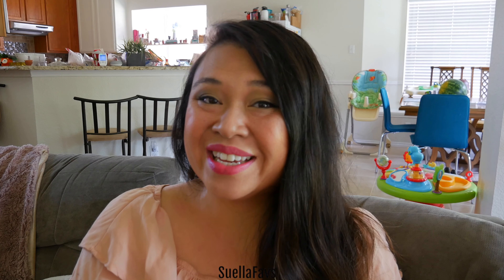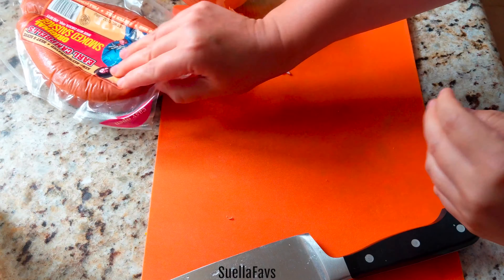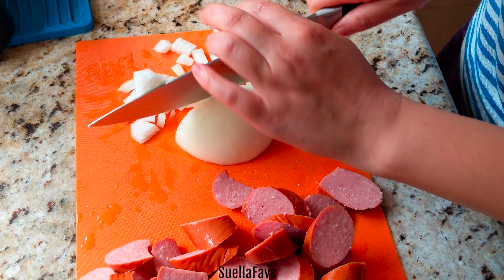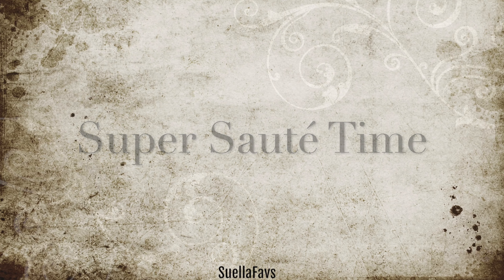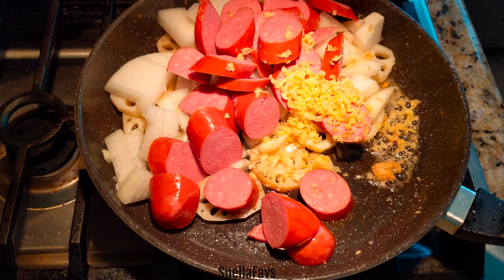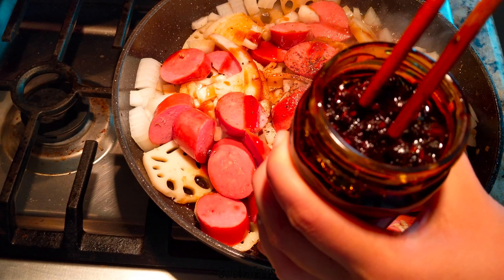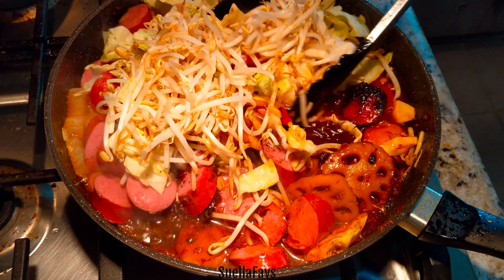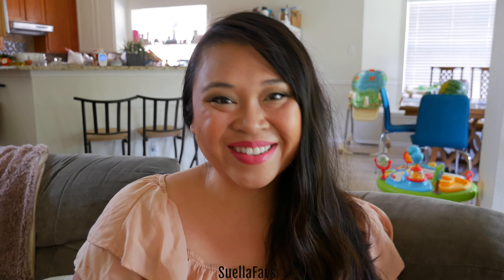How to cook Easy Kielbasa & Vegetables Stir-fry Recipe ♥︎ SuellaFavs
HI SUELLIES! In today's video, I am sharing the sorts of meals that I make at home for my family. We tend to eat lots of Asian flavored foods. But I have also integrated my husband’s fondness for sausages like kielbasa. This is a quick and easy meal that can be served on top of steaming hot white rice or even simply boiled noodles. Bon appétit!

★ Filming Equipment ★
Backup Camera
Camera Lens
Camera Mic

★ Eating / Cooking Equipment ★
Rose Gold Plastic Cutlery
Wooden Chopsticks
Wooden Spoons
White Platter
Wooden Platter
Cat & Fish Glass Tea Cup
Chef's Knife
Wooden Cutting Board
Baking Silicone Mat
Portable Burner
Nonstick Pan

Comment: come as you are